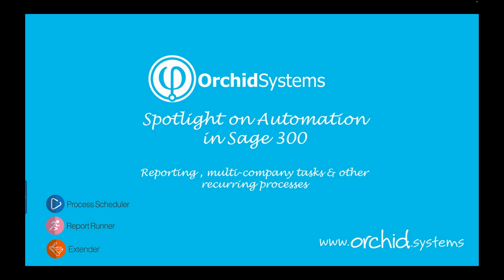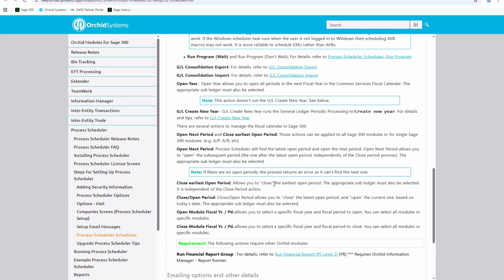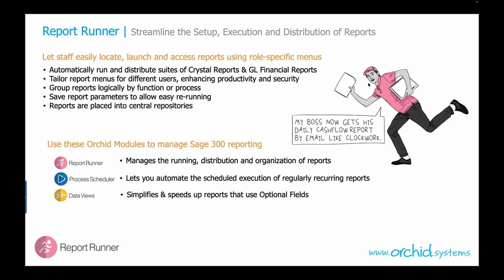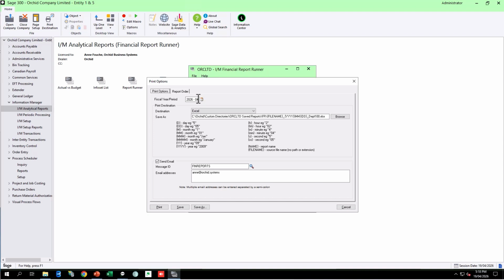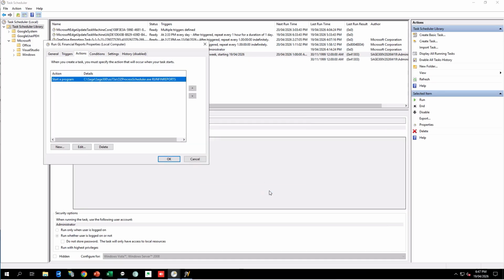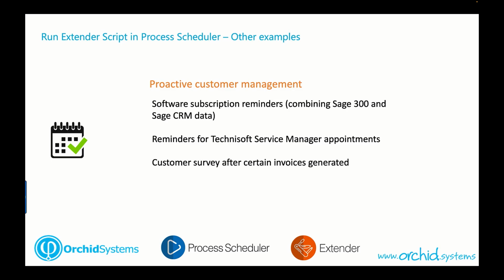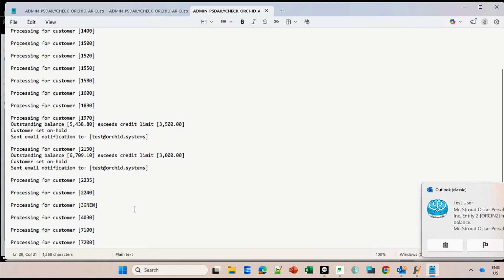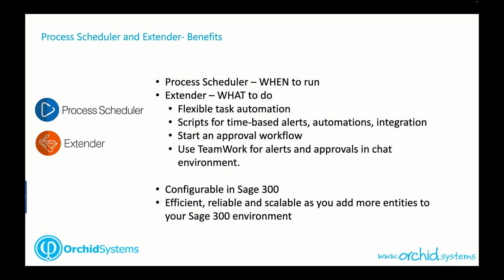Spotlight on Automation in Sage 300 - Webinar Apr-2026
Our April 2026 webinar showed how Orchid's Sage 300 Add-ons can automate reporting, multi-company tasks, and other recurring processes.
00:00 Introduction
02:36 Process Scheduler – Overview & What’s New
05:02 Process Scheduler across multiple companies
12:19 Report Runner with Process Scheduler
28:44 Extender Scripts with Process Scheduler
32:16 Demo Introduction
33:40 Demos: Sales Orders, POs, AR Customer alerts & workflows
42:07 Review & Closing Remarks